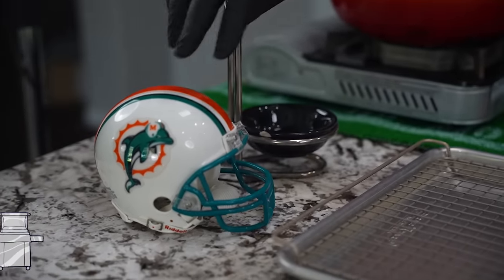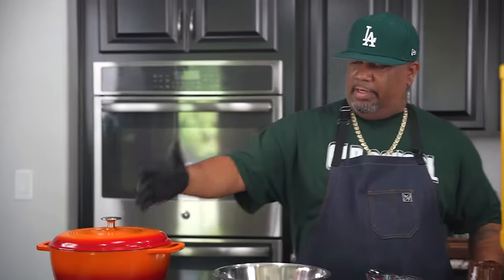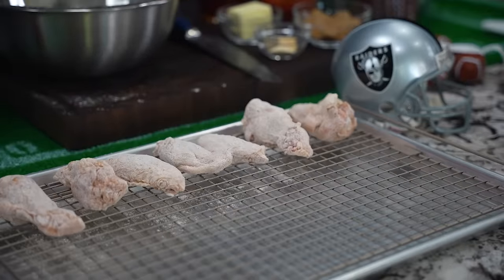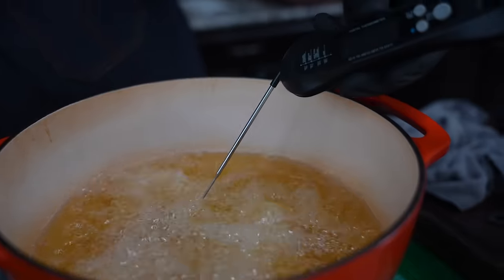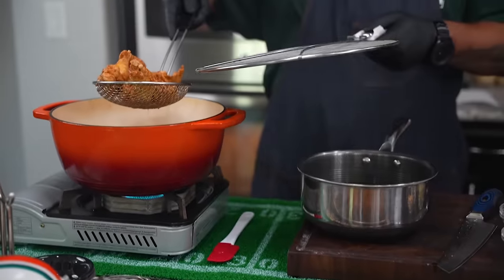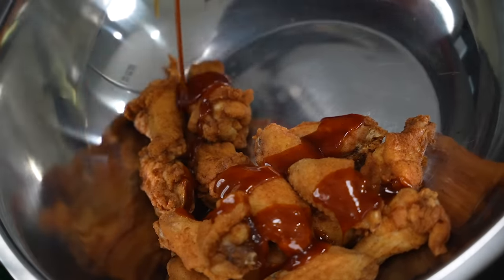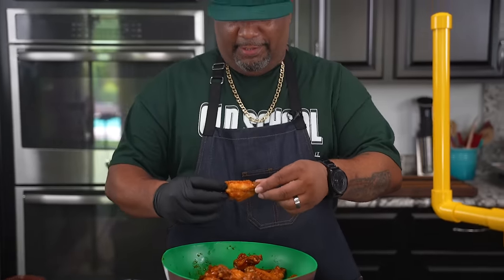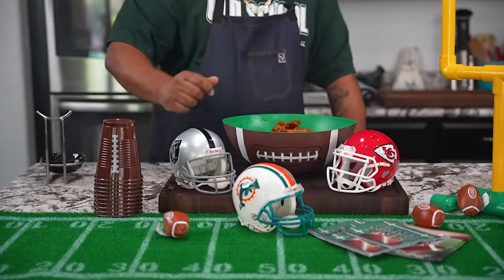Make Finger-Licking Good Sweet and Spicy Wings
Make Finger-Licking Good Sweet and Spicy Wings - If you're looking for a delicious way to show off your cooking skills, then check out our recipe for finger-licking good sweet and spicy wings! These wings are sure to please any chicken fan, and they're perfect for game day or any other special occasion!

In this video, we'll show you everything you need to make these delicious wings. From the spices to the wings themselves, we'll make sure everything is perfect. After watching this video, you'll be ready to start winging it in the kitchen!

Ingredients:
4 lbs. Chicken Wings
Oil for frying
½ tsp. Garlic Powder
½ tsp. Onion Powder
½ tsp. Cayenne Pepper
½ tsp. Paprika
¾ tsp. Kosher Salt
½ tsp. Black Pepper
¾ cup All-Purpose Flour
Sweet and Spicy Sauce:
½ cup Hot Sauce
¼ cup Butter
⅛ tsp. Garlic Powder
⅛ tsp. Onion Powder
⅛ tsp. Black Pepper
½ cup Honey
3 – 4 tbsp. Brown Sugar

My Gear
Favorite Zoom Lens:
Favorite Mic:

9980 Indiana Ave
Ste 8